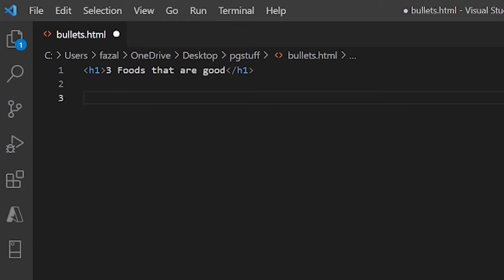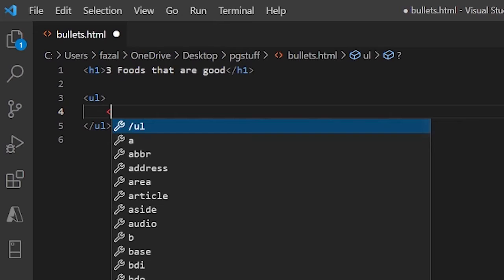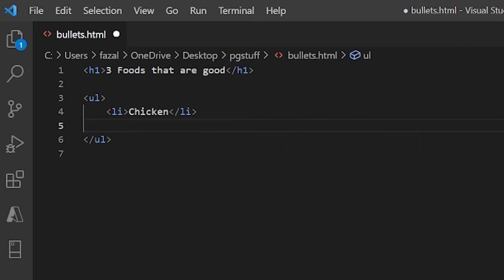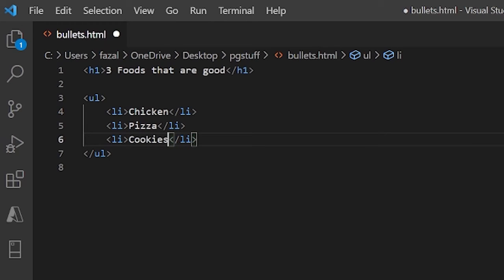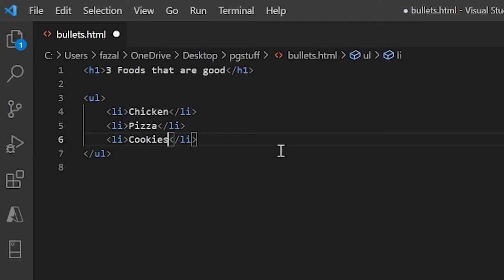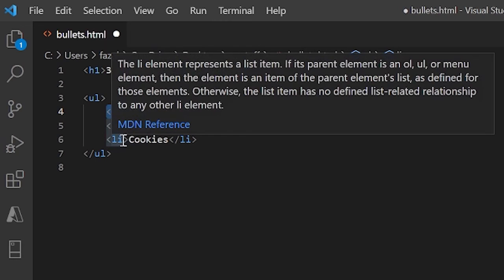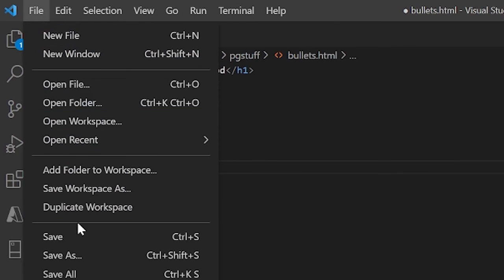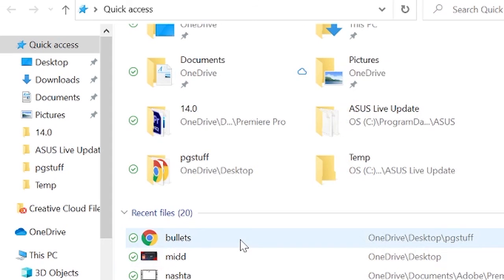How To Create Bullet Points In HTML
In this video, I show you a fundamental of HTML and all web design, bullet points. These are often used to list out items and to make web pages look better.